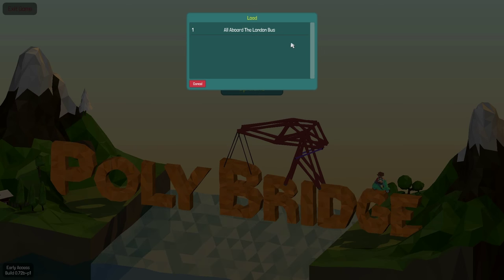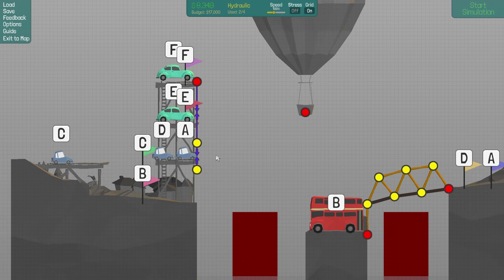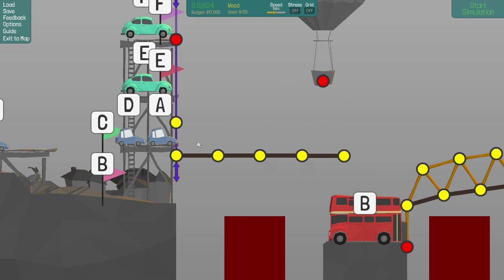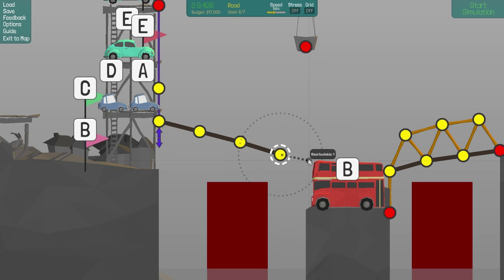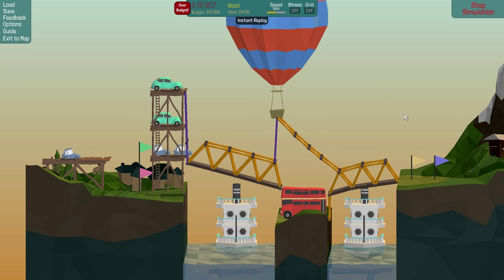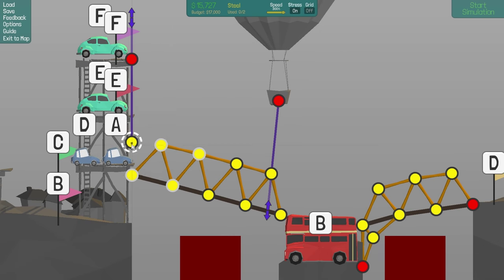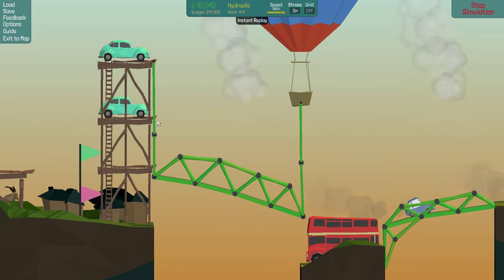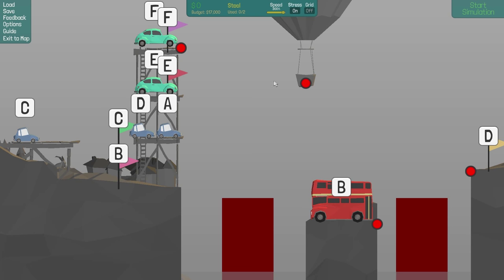Poly Bridge Workshop Ep 11 [All Aboard The London Bus]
I play All Aboard The London Bus in poly bridge that is a community created level from steam workshop.